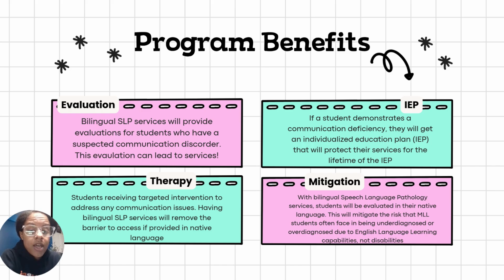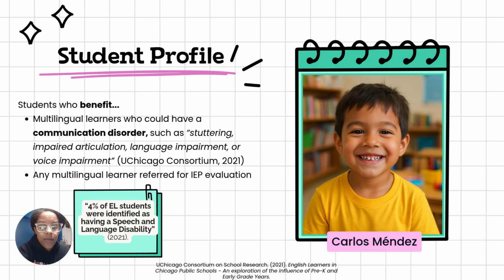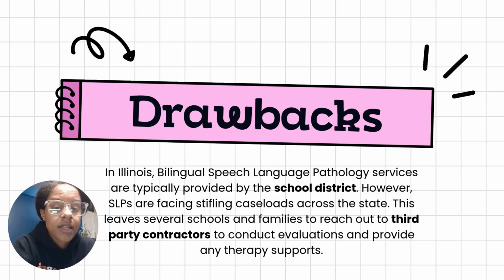Bilingual Speech Language Pathology